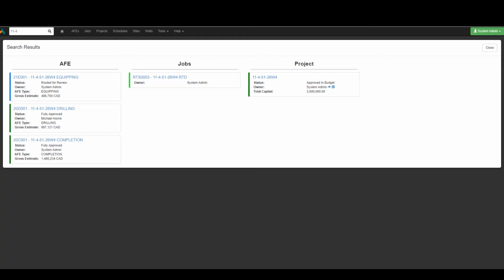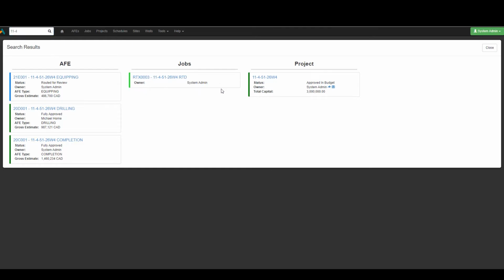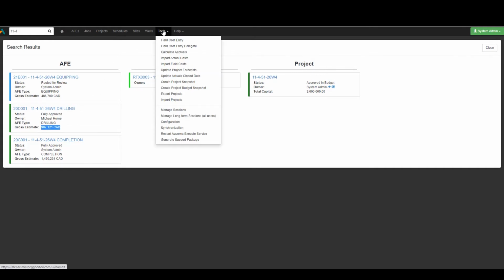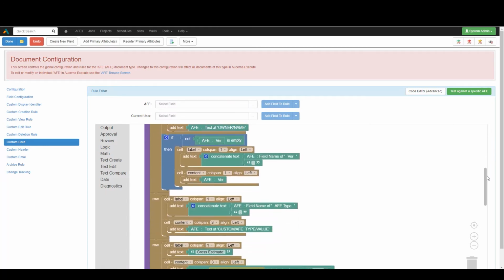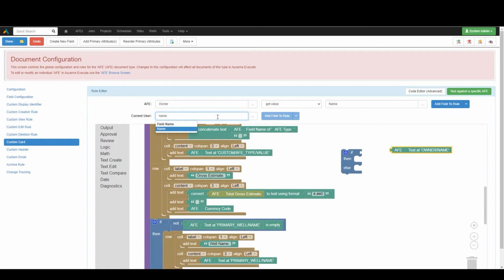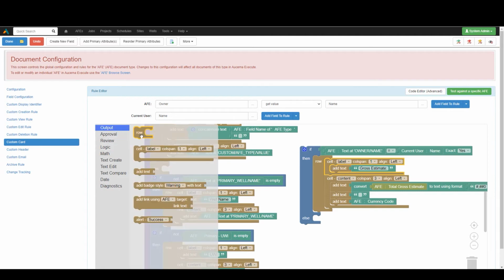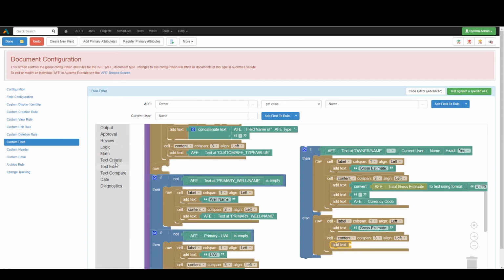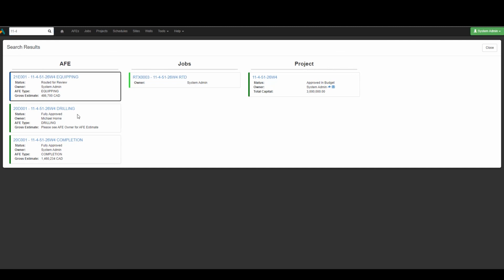Search Tools and Customizations